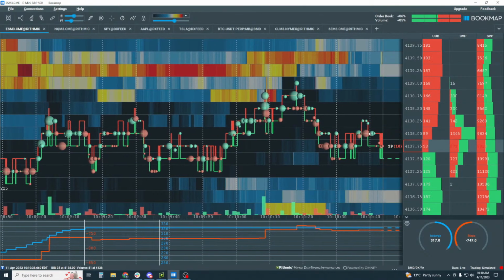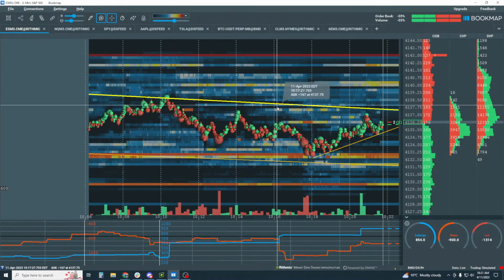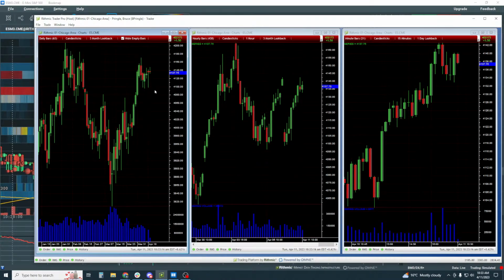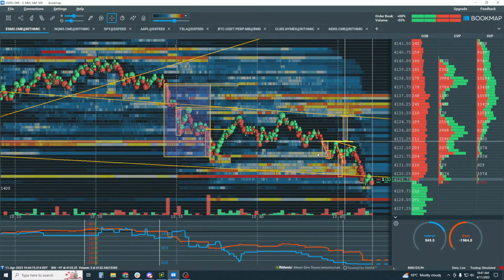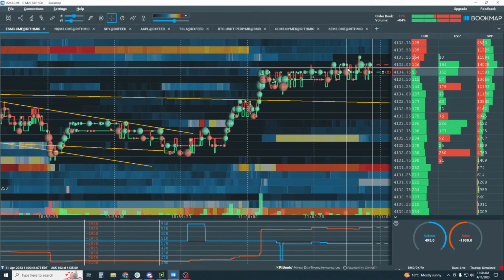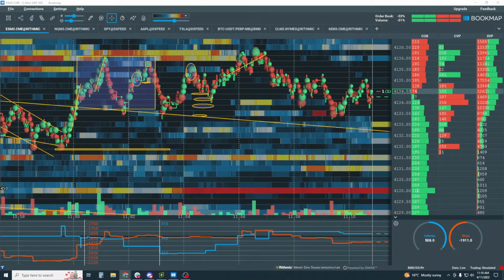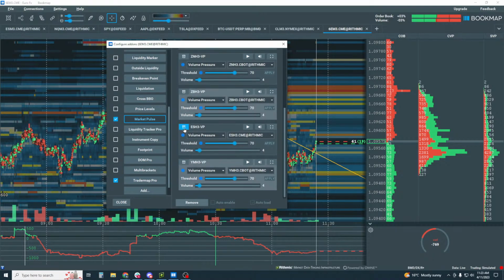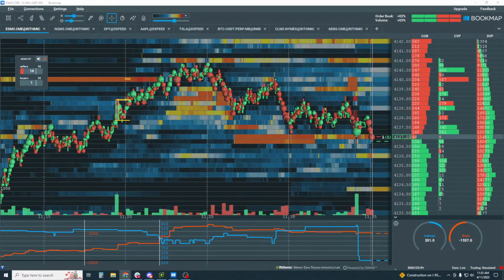Order Flow at Support & Resistance Levels | Bruce Pringle